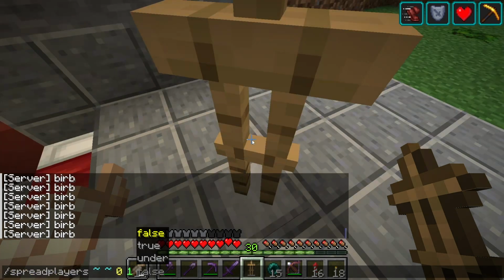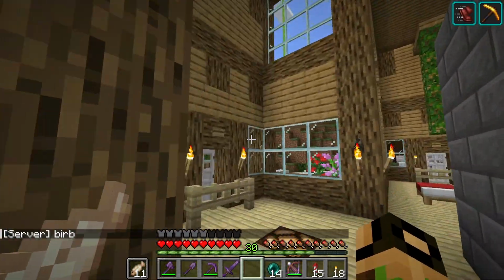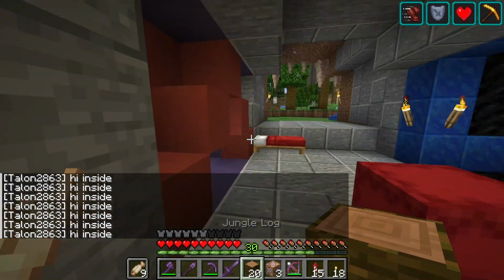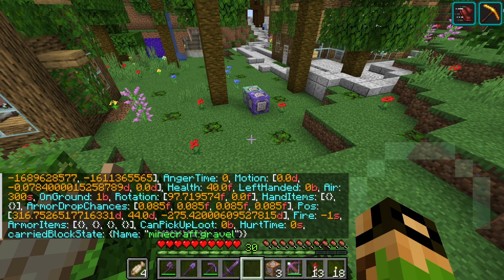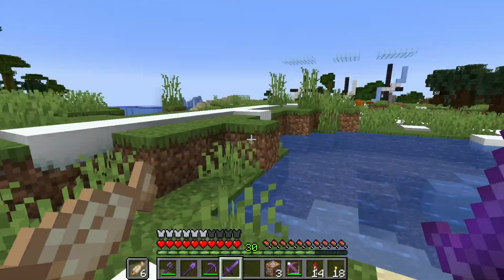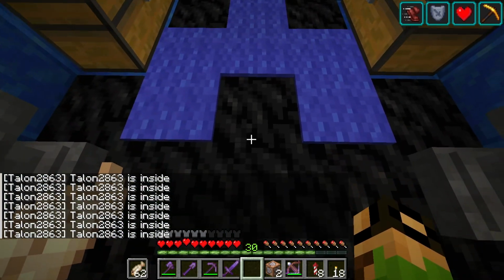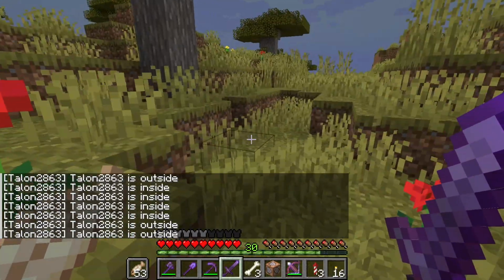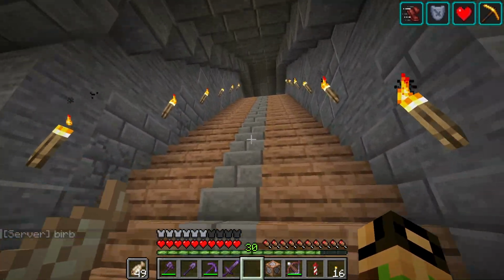Would a Command Block Say I'm Inside or Outside? - Talon's Oasis - Ep 116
Try explaining that to a computer using simple logic. It's actually quite tricky and happens to be what this episode is about. In particular, I have an old ambient sounds datapack from a long time ago that requires the answer to this question to be able to function. So if we can come up with a solid answer, then this datapack may have some hope of being useful.

Extra Stuff:
- One of the places I checked for light was in the nbt of block displays (and item displays). I didn't have time to show it, but you can set fixed light amounts for the display entities, and I was hoping it stored the local area light with sky and block light separate. Sadly, it only contained light nbt that had been manually entered and nothing about the environment. 😥
- In case you are making your own datapack, I switched from the location_check predicate to entity_properties part of the way through so that I could check the block I was stepping on instead of one block below (which would give errors on carpets and slabs). Also, there's two light keys, one inside another if you're setting min and max like I was; that tripped me up a bit. 😂
- I gave some more thought to the cave scenario and even on mountains most of the time you will probably be standing on snow, not stone variants, so it could work maybe with a check for snow and not stone even in the most stony and gravelly situations.

Chapters:
00:00 The Outside Problem
01:50 Spreadplayers as a Ceiling Detector?
05:28 What is Inside?
07:23 The Power of Predicates
10:48 Preventing Endermen from Melting
16:08 The Natural Solution
20:12 Caves are Outside?
21:50 Tieing Up Loose Ends
22:56 Y Ain't It, Chief
25:08 Moderation in All Things
27:53 Final Test